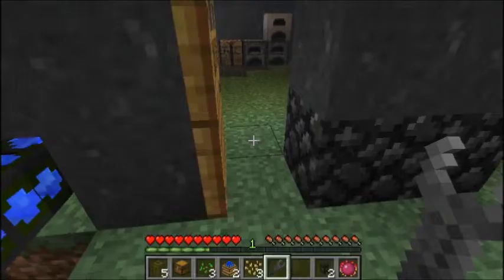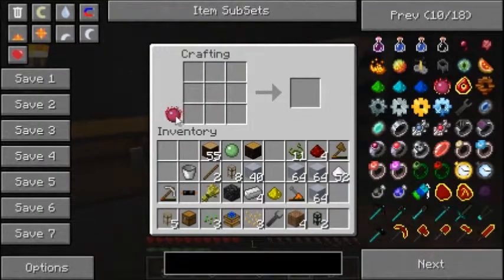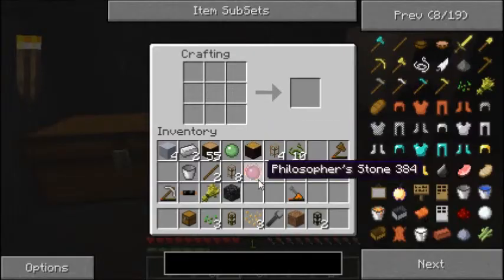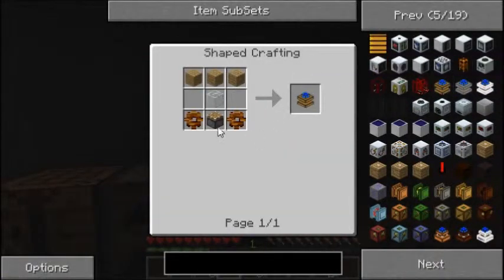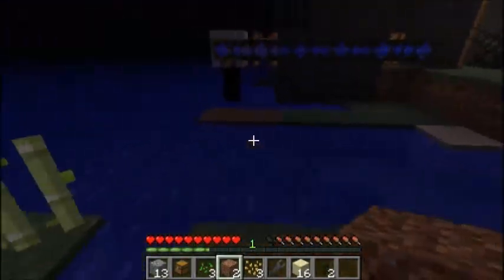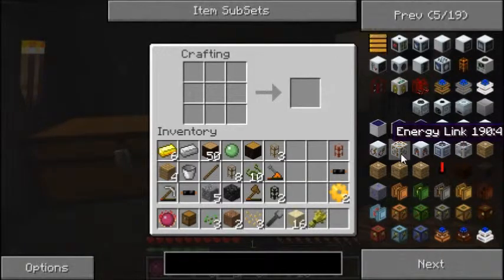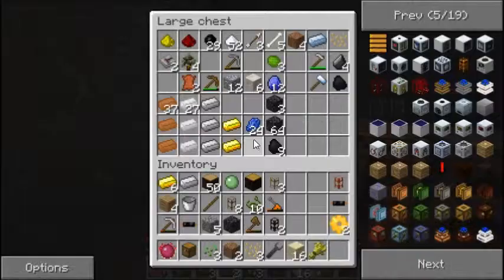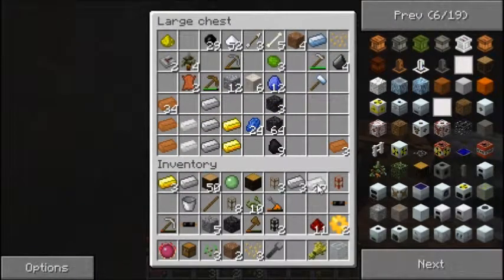Operation: Minecraft Ep 7.1 Power and Fuel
Uploading 20 minute episodes now yay!